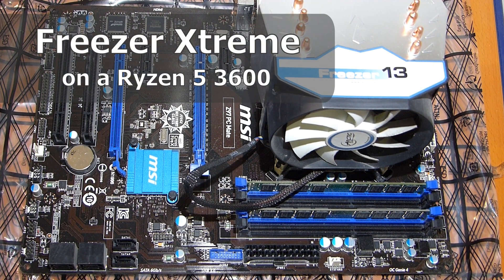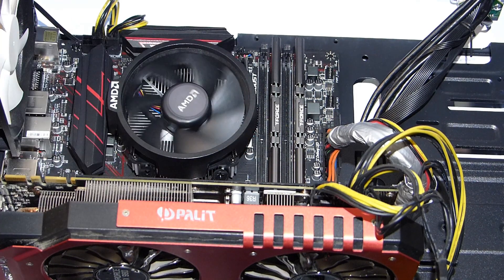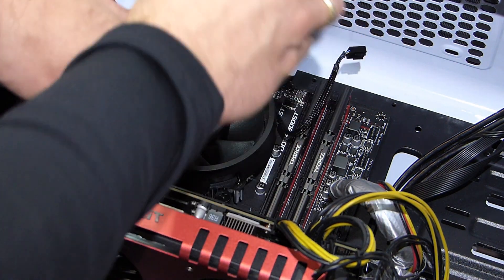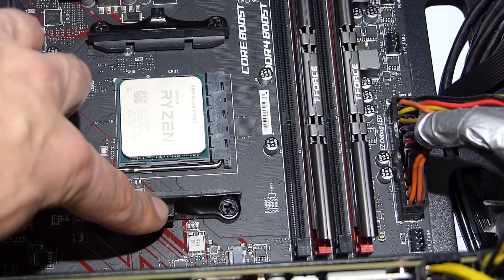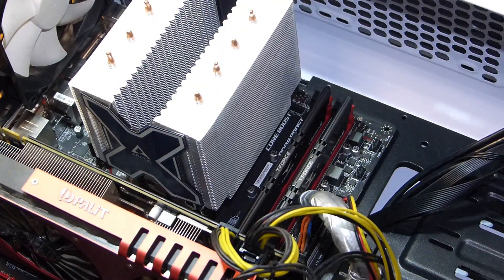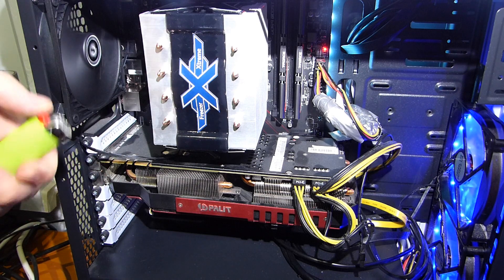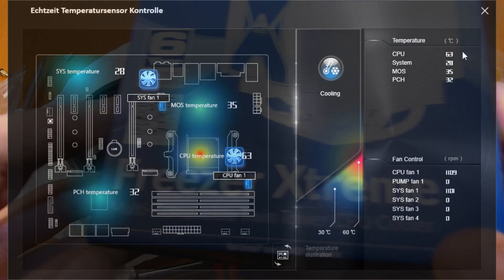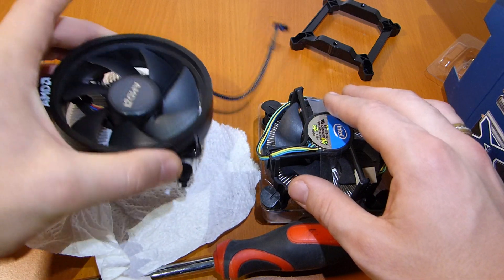Installing Freezer Xtreme on Ryzen 5 3600 & Results Before/After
Awesome upgrade to your Ryzen 5 3600, way better than the stock cooler.